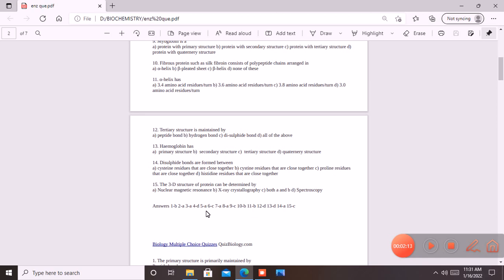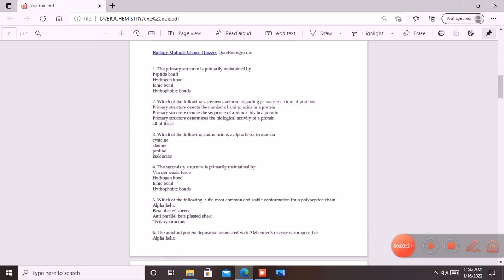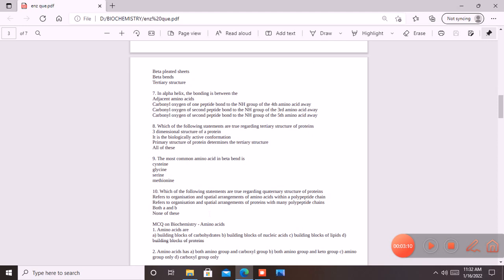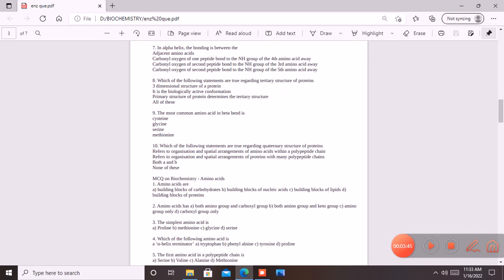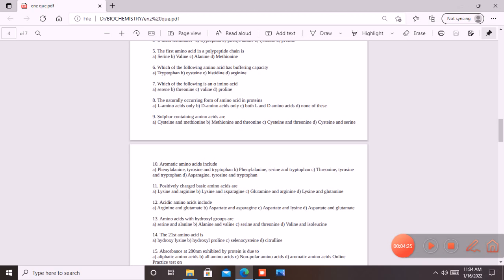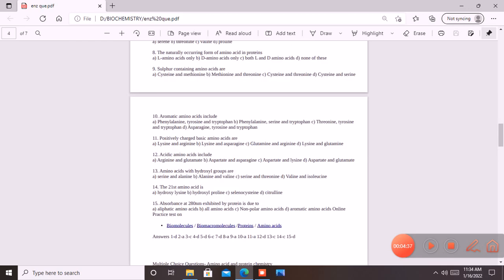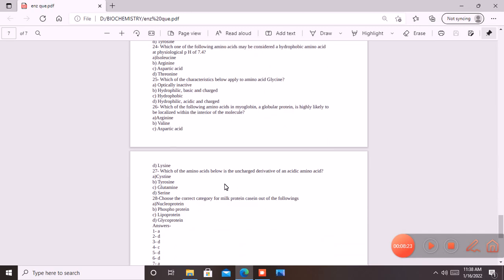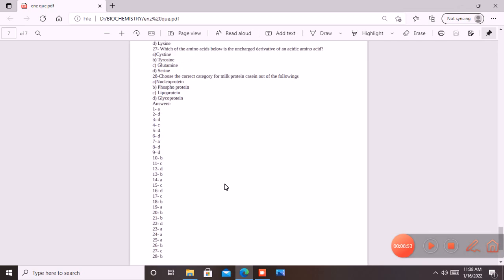Trial MCQs on Proteins, enzymes and amino acids, with Solutions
@enockstutorials3586  did this video on proteins amino acids and enzymes in a multiple choice form with their solutions